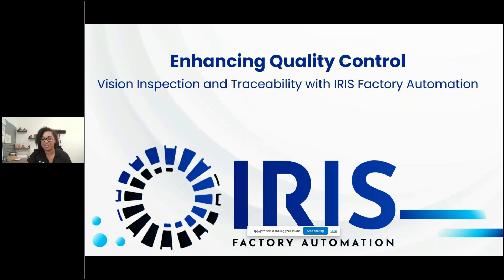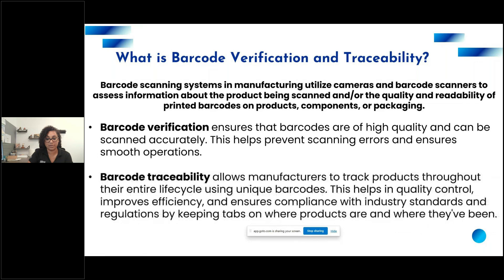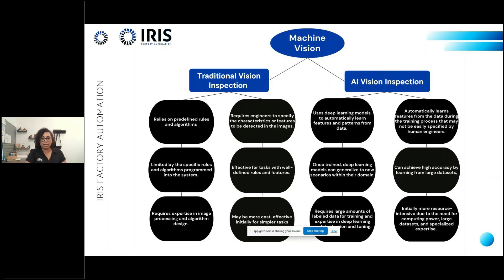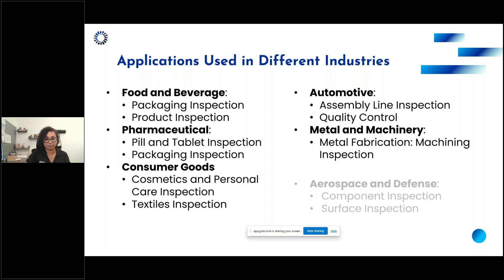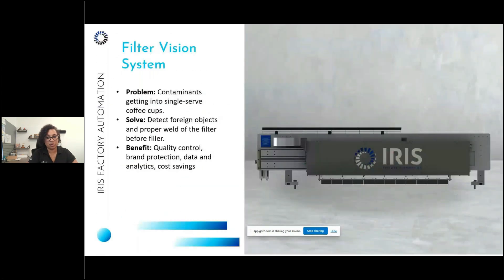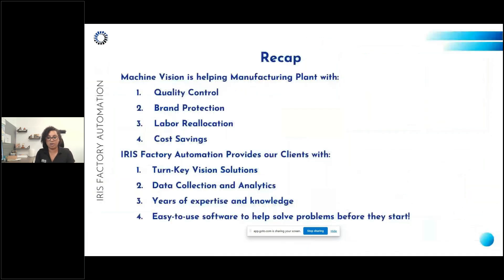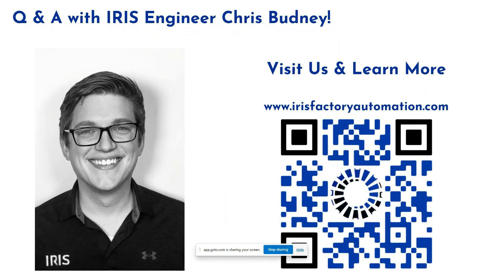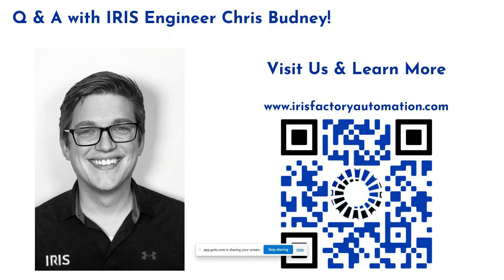Vision Inspection and Quality Assurance Webinar | IRIS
Are you ready to revolutionize your quality control processes? Join us for our Vision Inspection and Quality Assurance Webinar hosted by IRIS!

In this webinar, you'll discover cutting-edge technologies that are transforming the food and beverage industry, including:

🔍 Lid Inspection
📦 Barcode Detection
🧹 Debris and Contaminant Detection
🔒 Brand Integrity
📊 Data Harvesting

Our experts showcase how IRIS's advanced solutions can enhance your production line efficiency and ensure impeccable quality control. Don't miss this opportunity to gain valuable insights and see our innovative systems in action.

👉 Tune in and take your quality assurance to the next level!